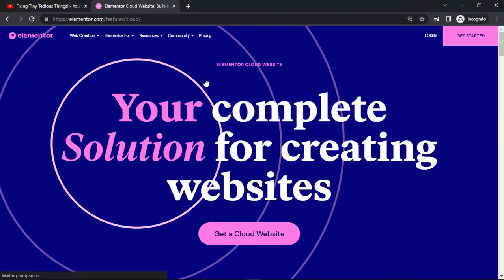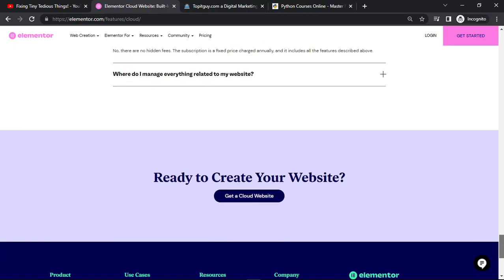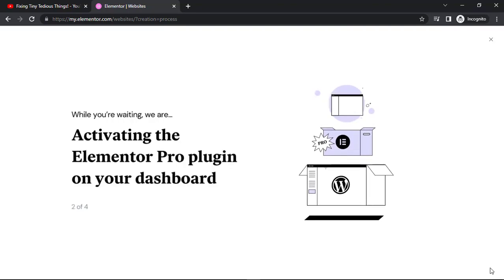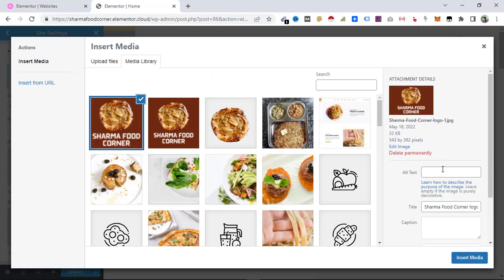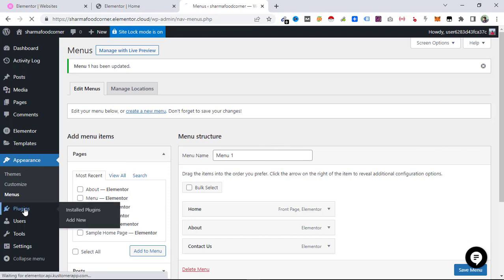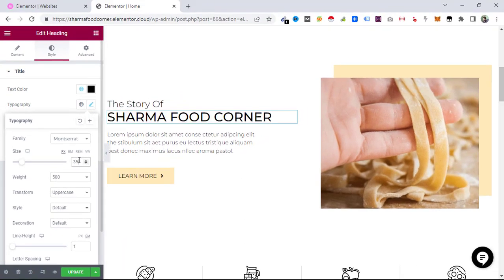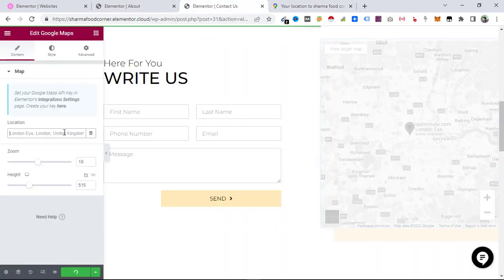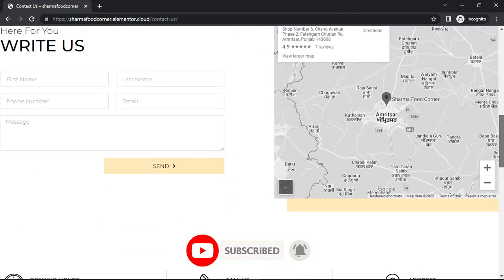How to Build a Wordpress Website with Elementor Cloud Website 2022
Give me your comments or requests. I can't promise to answer all but I will try to respond as soon as possible